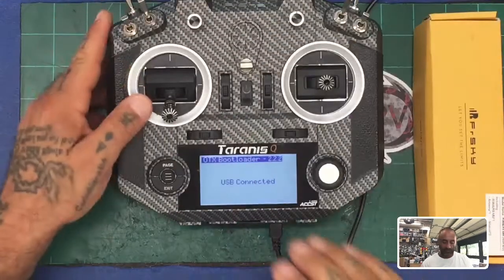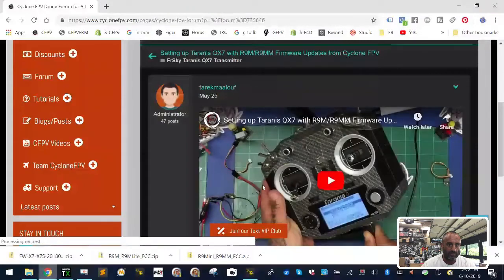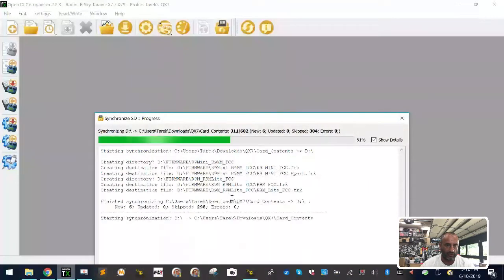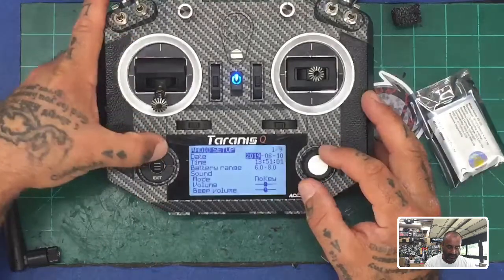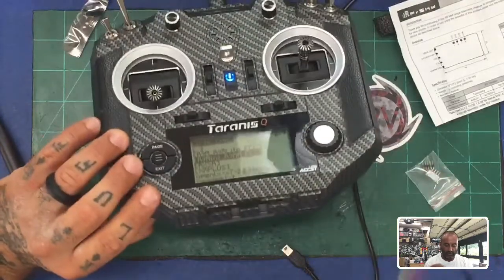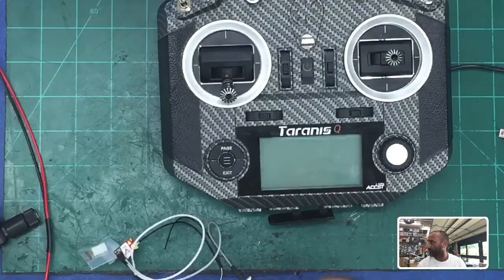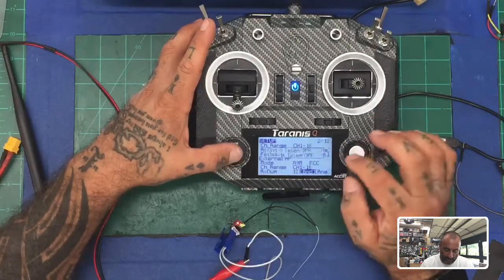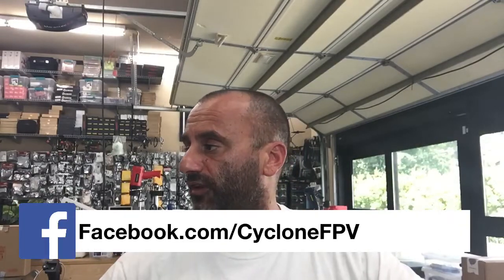UPDATED! Binding R9MM-R9M-QX7 Instructions with Firmware Updates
I have gone ahead and made this updated video to show the process to flash and bind your FrSky R9MM, R9Mini and Your R9M Module in your QX7. This is updated and thanks to some helpful folks, now seems to only require one file for the receiver and one for the module. You can also find the forum where this is posted at by clicking this link

I updated the links here to point to our new FrSky "One stop" Links and Downloads page.

Sincerely,

Tarek Maalouf
“RitalinFPV”
Work Mule
CycloneFPV.com